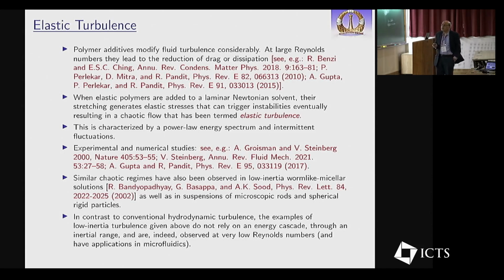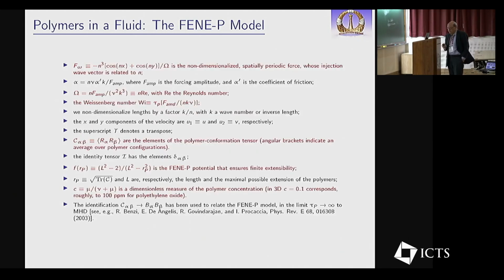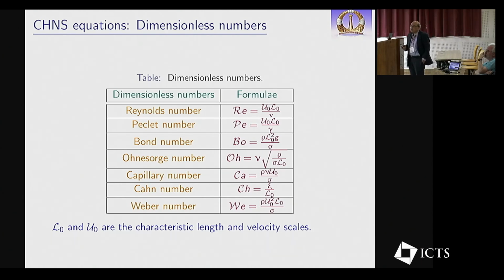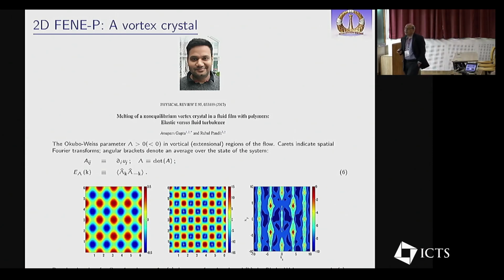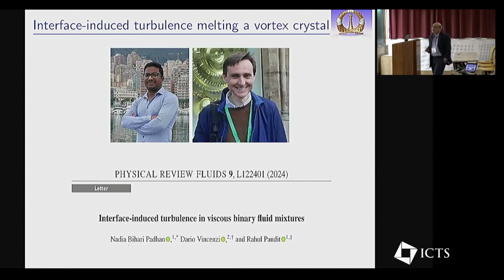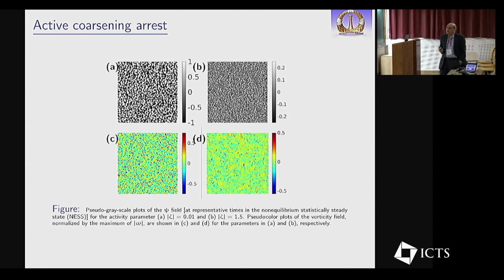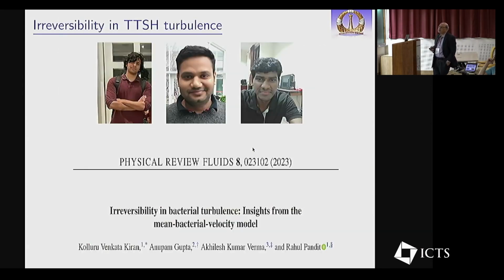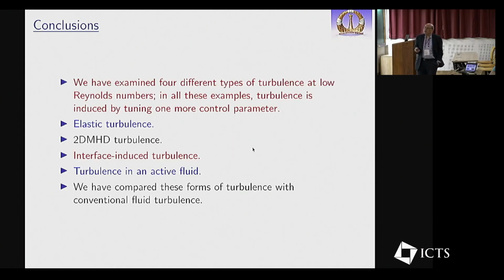Turbulence at Low Reynolds Numbers: Some Examples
Speaker: Prof. Rahul Pandit
Date:  December 16 - 20, 2024
Venue: ICTS, Bengaluru